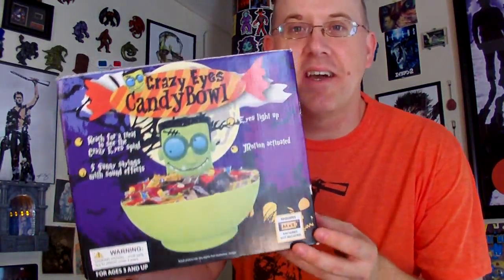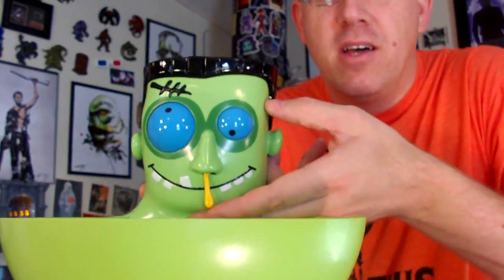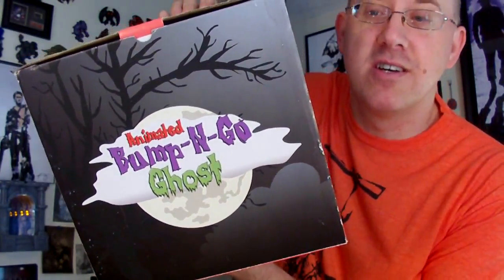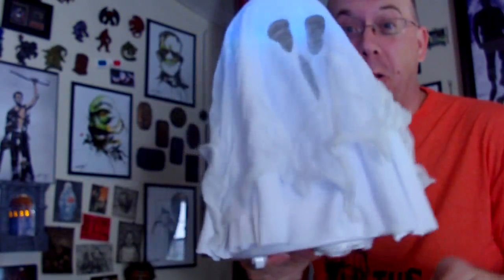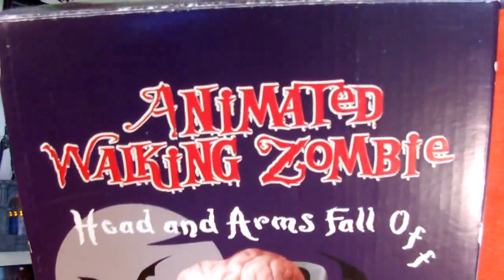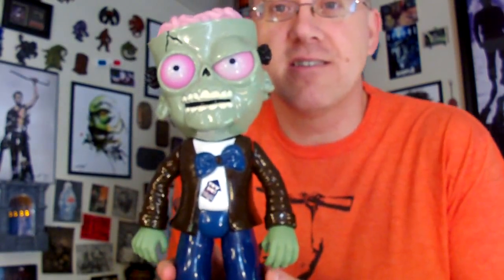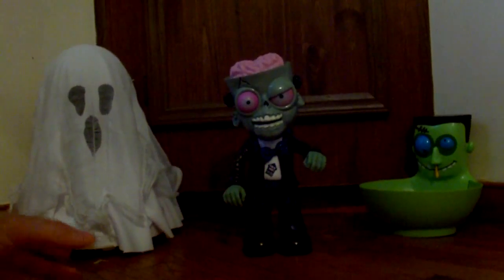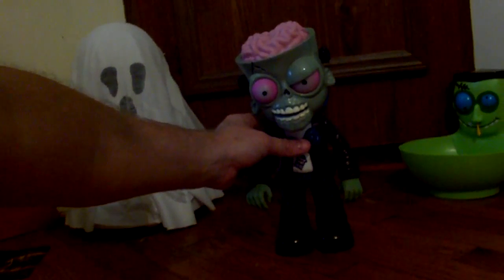HALLOWEEN Quickie Cheapie GEEKY mini Spree, Walking Zombie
October 22, 2016 HALLOWEEN Quickie Cheapie GEEKY mini Spree, Walking Zombie

Remember Everyone is always Welcome to share in a GEEKY visit here on Your GEEKY Neighbor